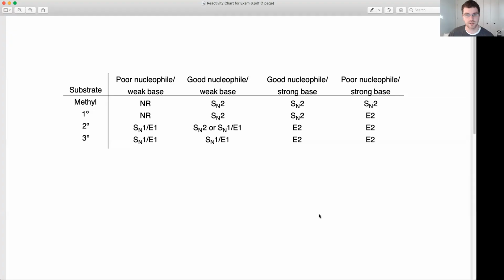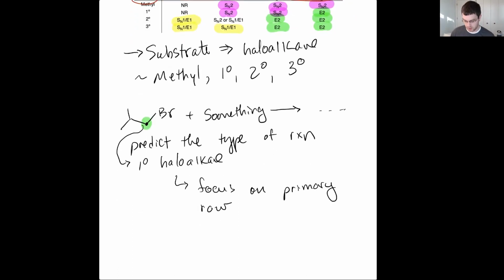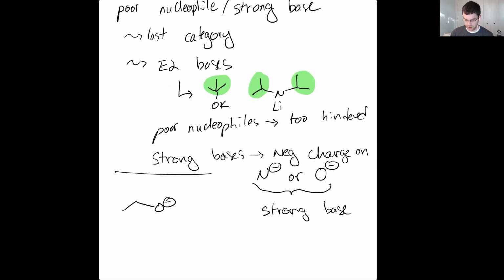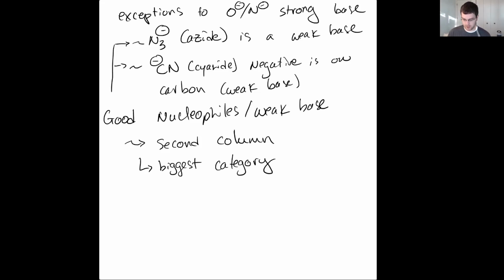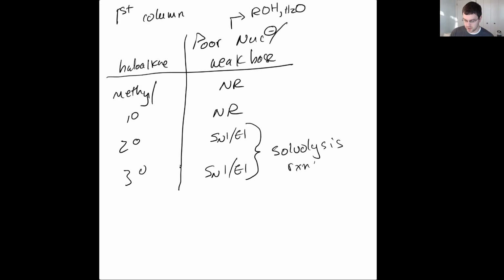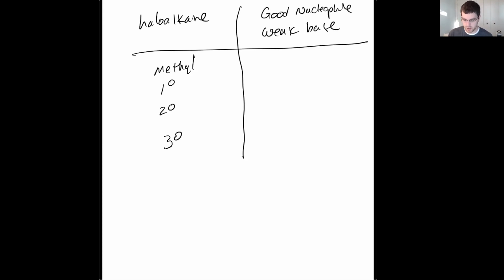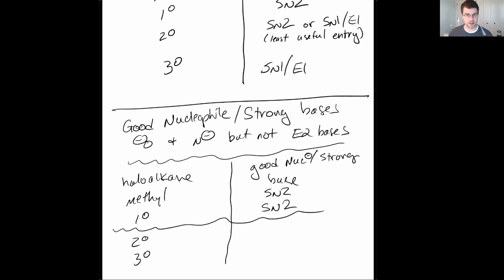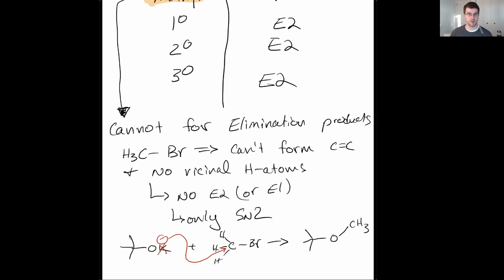Lecture 100 Determining Reaction Type for Haloalkanes